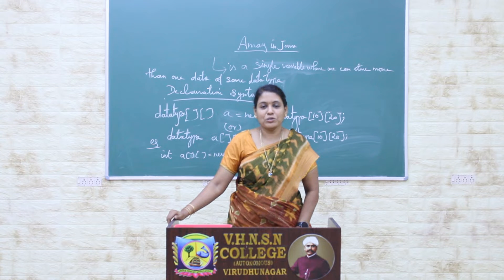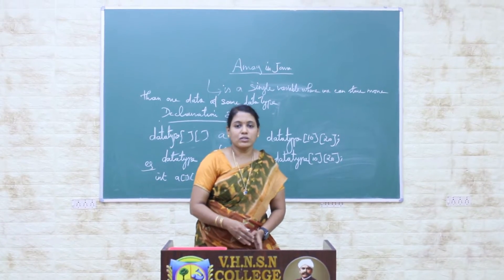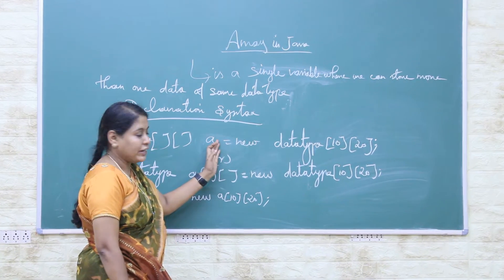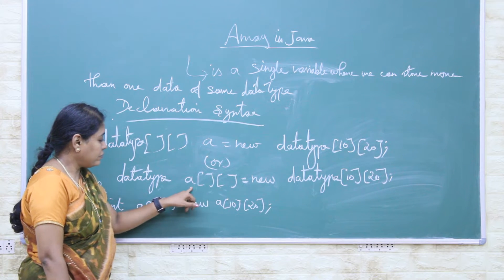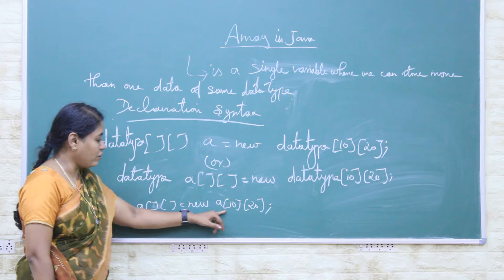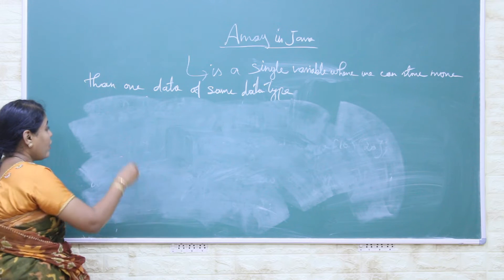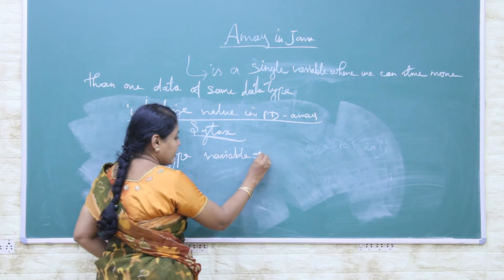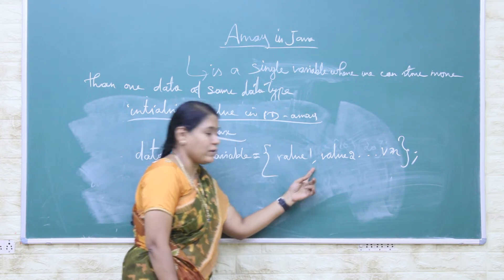One Dimensional Array | Java Programming | V.H.N.S.N.College (Autonomous)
Mrs.B.Abirami M.Sc., M.Phil.
Assistant Professor in Commerce CA
V.H.N.S.N.College (Autonomous)
Virudhunagar - 626001, Tamil Nadu, India.